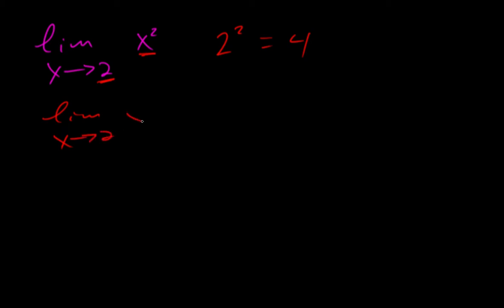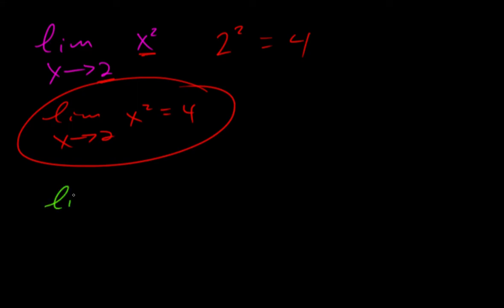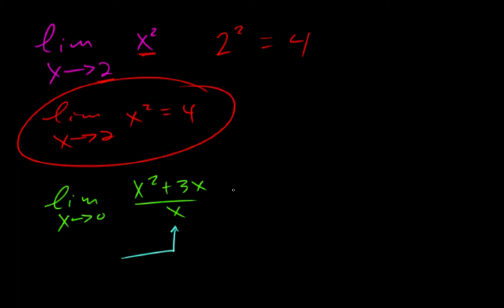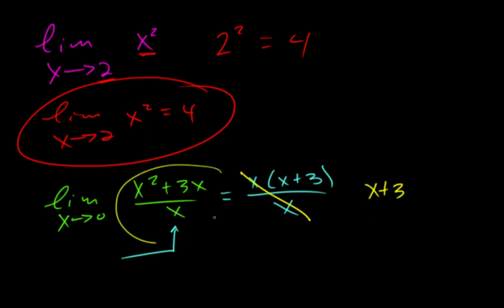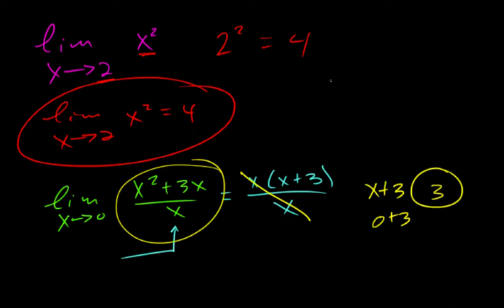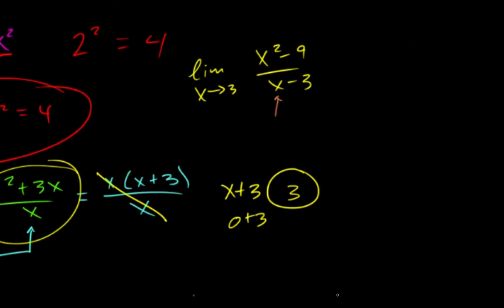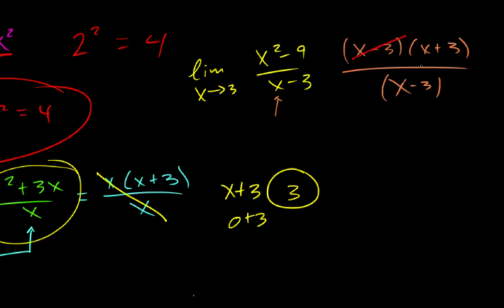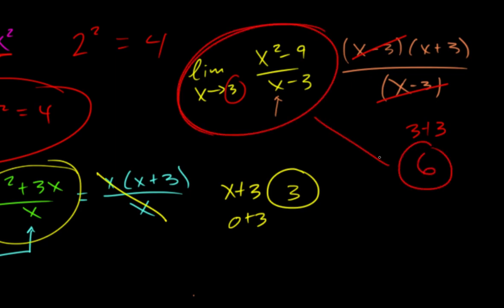15A - Limits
15A - Limits